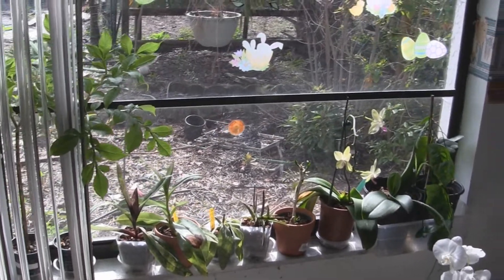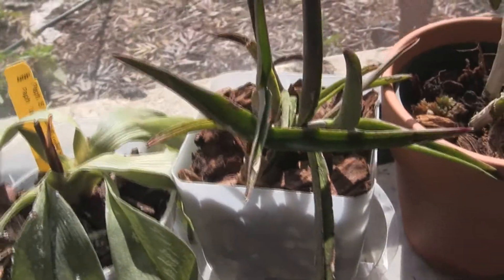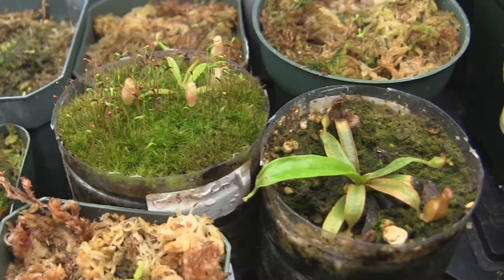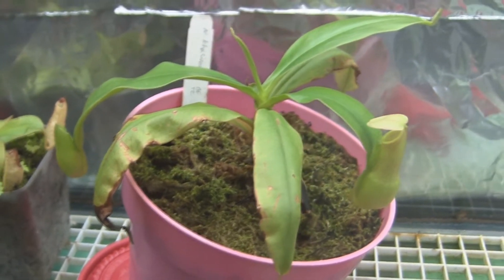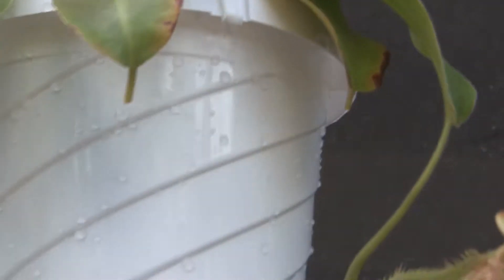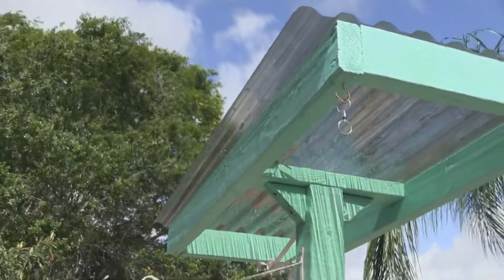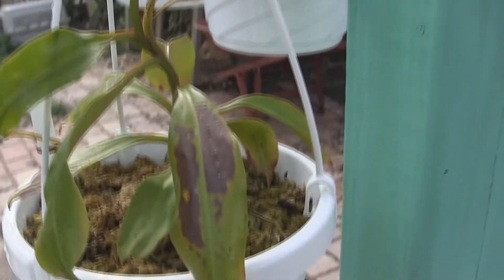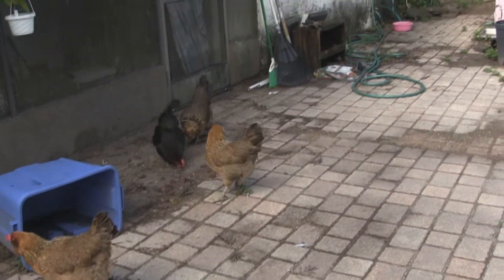Carnivorous Plant Update April 2013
Late plant update. Like I said at the start I have not had time for youtube. I have been so busy working on a story and my art.  I don't know when I'll have time to be here again. With youtube pestering me to change my name makes me want to be here less. I refuse to give out my full name. Thagirion is all they need to know.